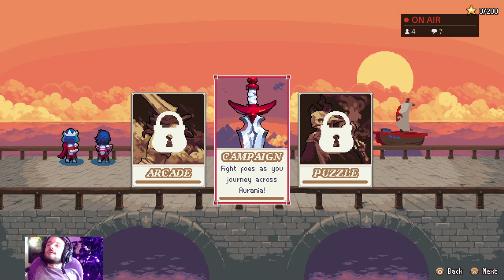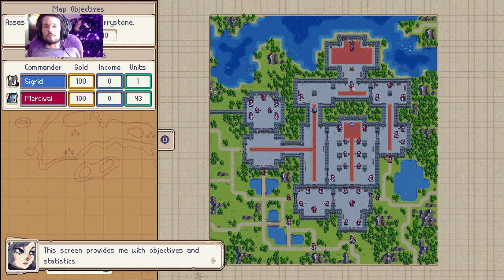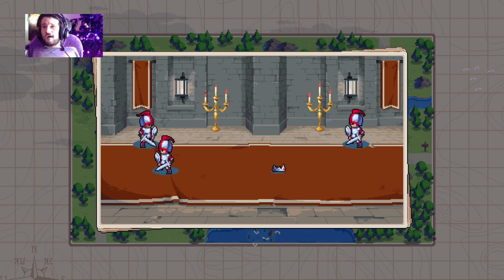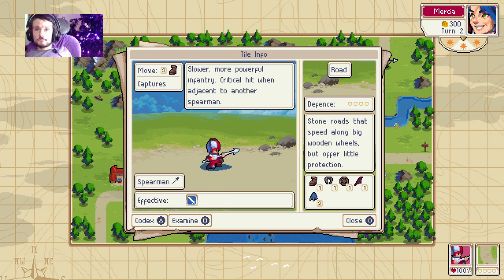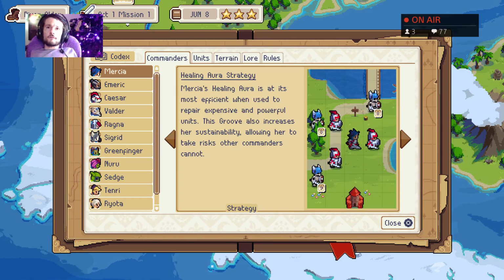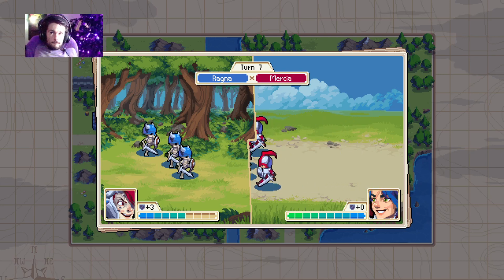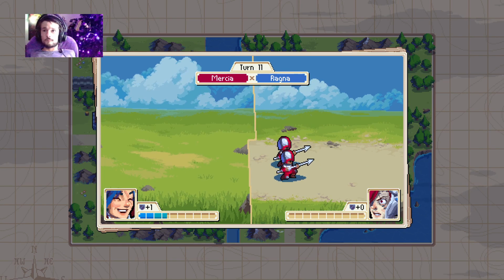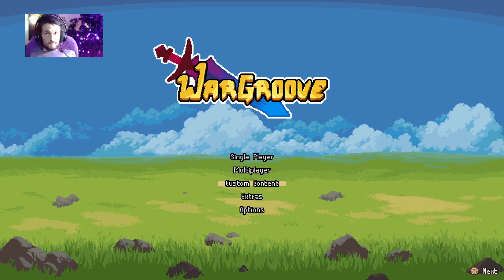Death of a King! Wargroove(War Guardians 1)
Sup Greetings everybody welcome to my lets play/livestream channel with a insane cripple guy with no arms lol. I've been wanting to do this channel for a while but when your in my position it takes a little bit to get started, but here we are, leave any comments/Ideas&tips you might have to let me know what ya'll like and if I need to improve on something for the videos or just come chill&chat, and Step on that Toes up button and don't be shy shy I'm made of iron&fire. If anyone wants to join the Wargroove contact Head Tribesman Ardnot66 for the Psn or hit this for the Discord so we may Groove to the sound of the WarDrum lol :-b, Peace&Love everybody i love you all & i hope you all have a goooood one :-D.